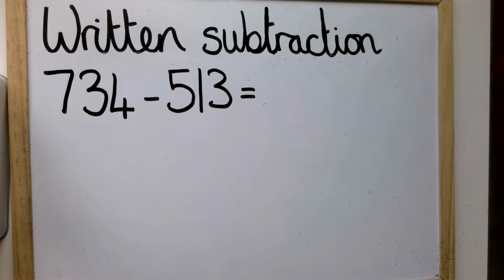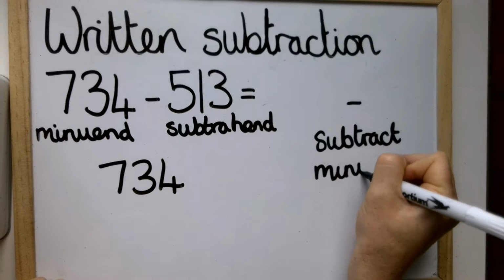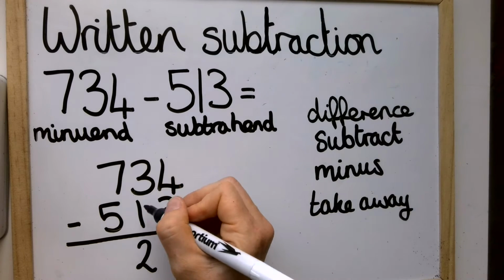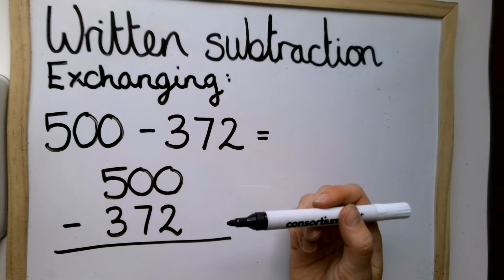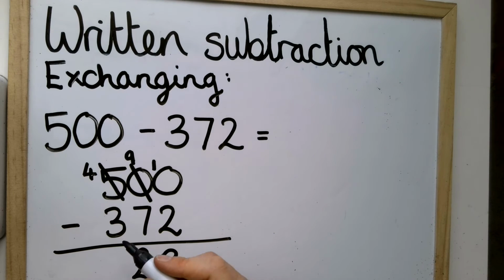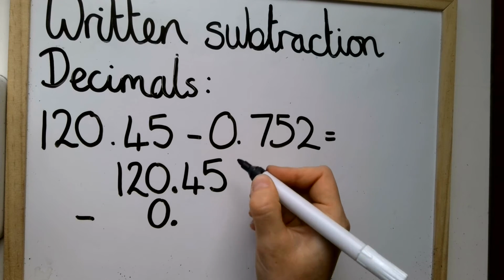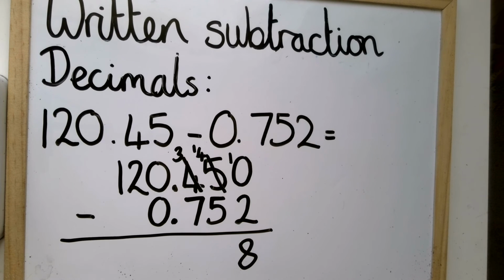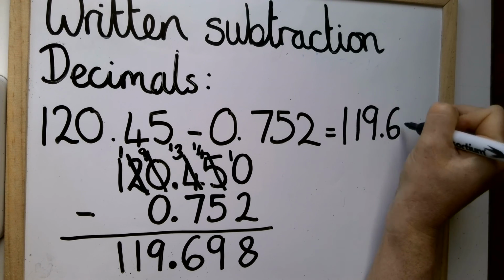Y6 written subtraction revision (exchanging and decimals)